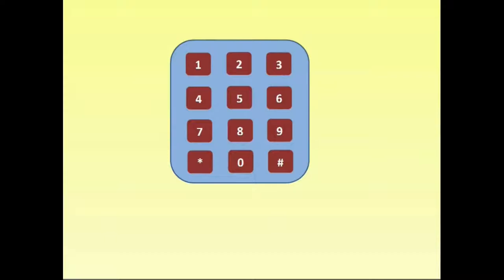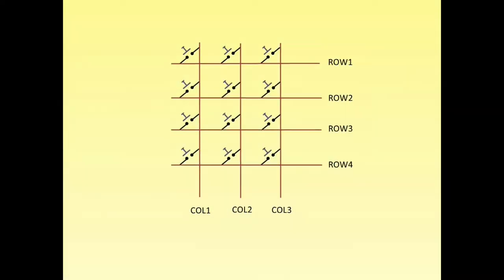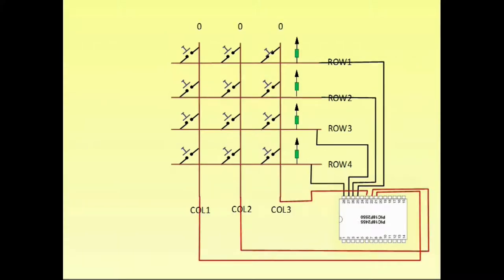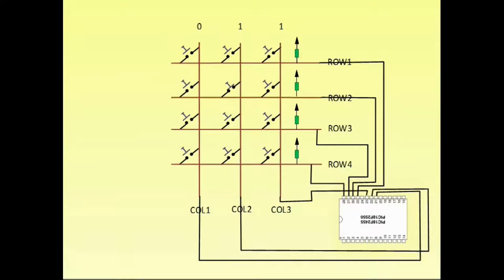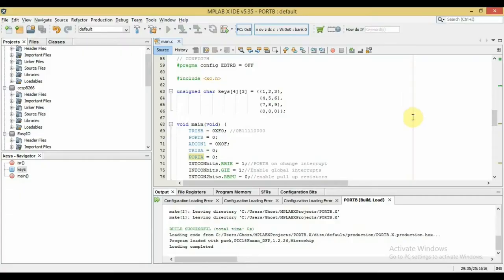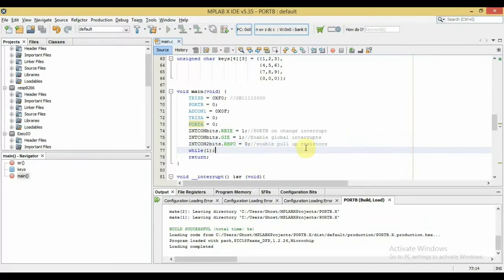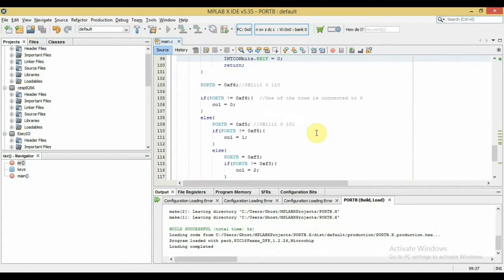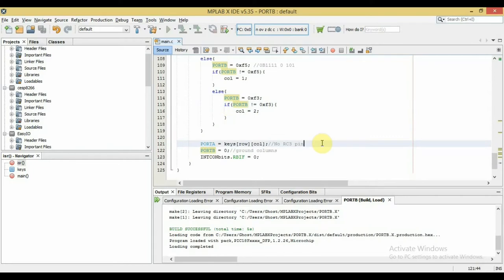Keypad interfacing with PIC18 Microcontroller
Keypads are one of the basic components in many embedded projects that we come across all the time. Its ease of use and interfacing has made it an appealing option in many embedded applications.

In this video, we will cover this wonderful component, covering its working mechanism and the way to operate it, followed by a sample project to cement your understanding of that device.

This wonderful content is made possible by our magnificent, gifted presenter. Please do show him love and support in the comments section✌️❤️